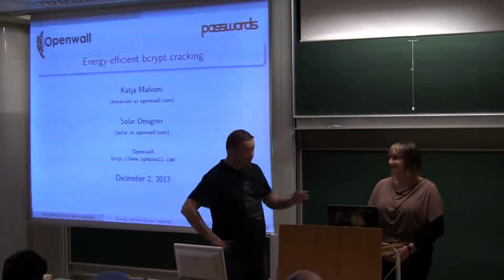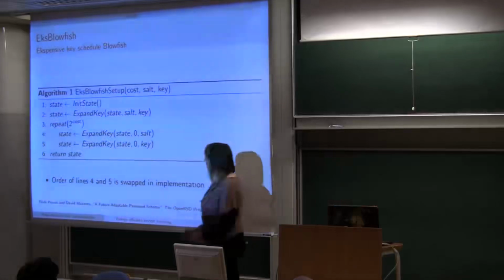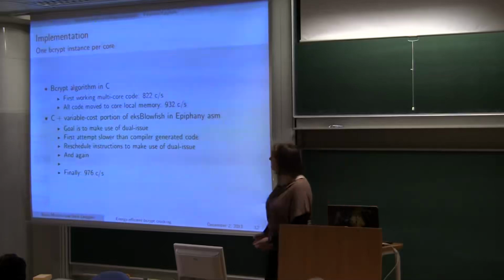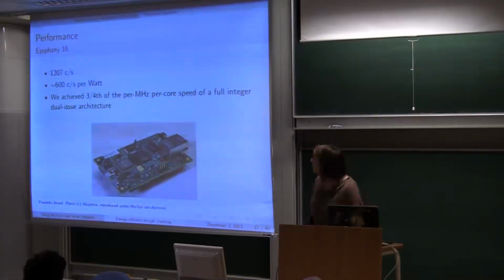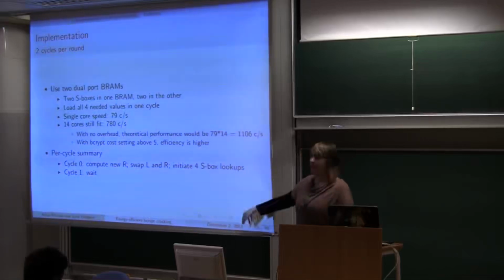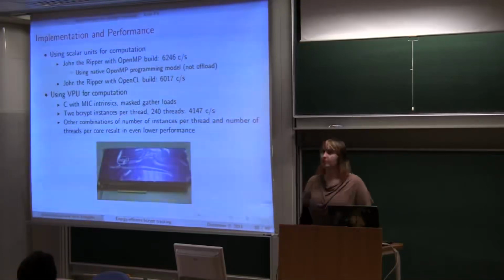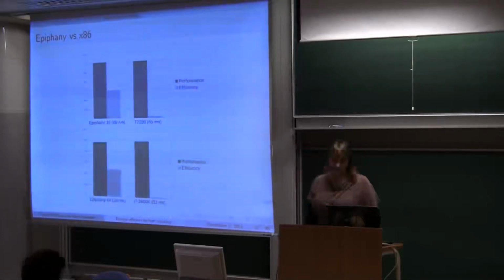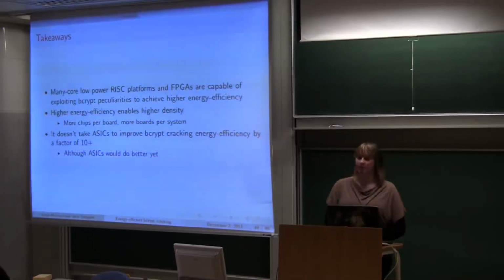Katja Malvoni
PasswordsCon 2013 Bergen Hacking conference